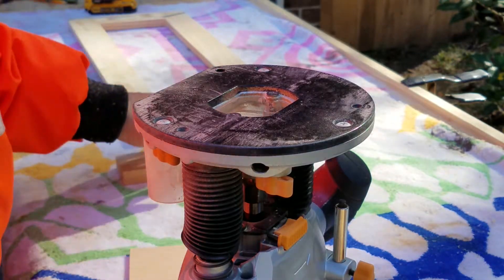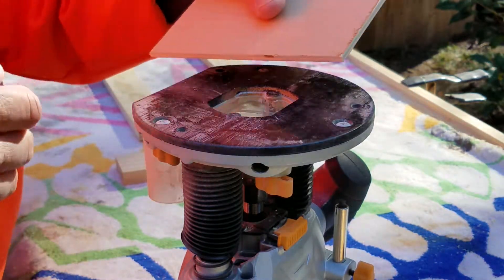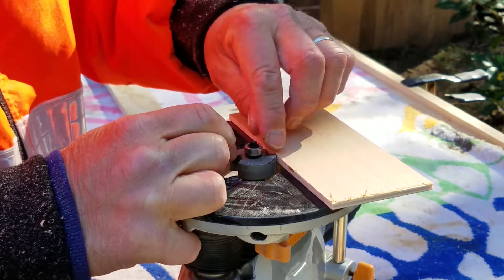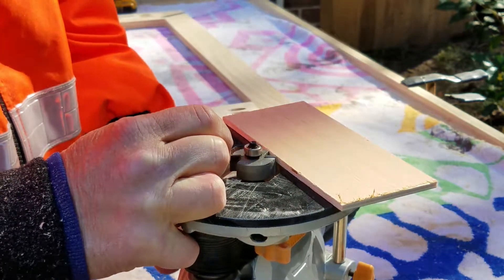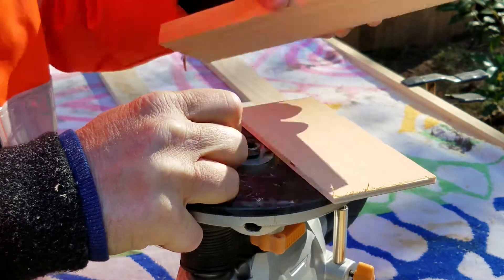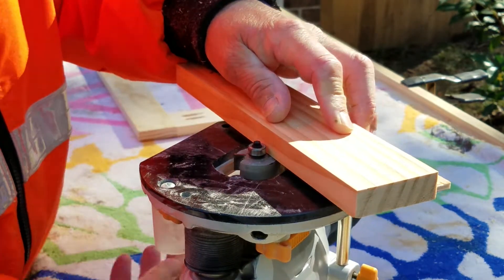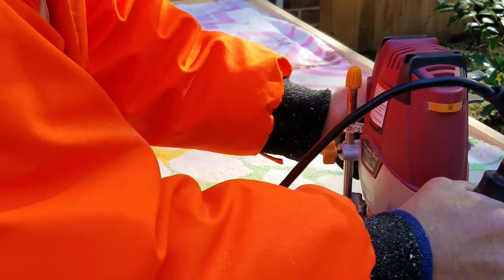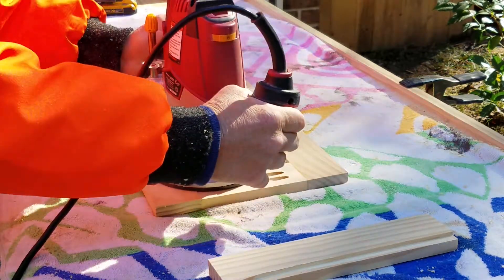Setting the depth of the blade for a rabbit cut.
Putting a rabbit in the back side of my kitchen cabinet door fronts and drawer fronts. Explanation of sitting the depth of the rabbit cutting bit.